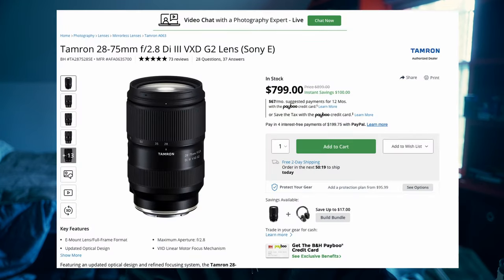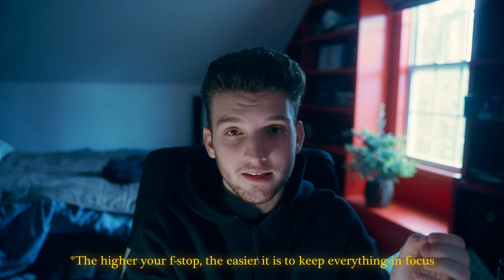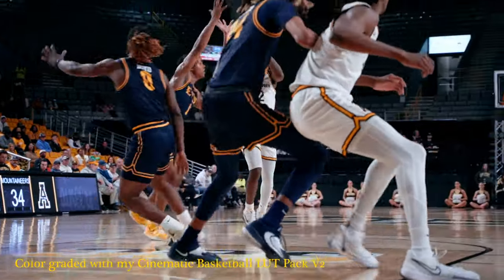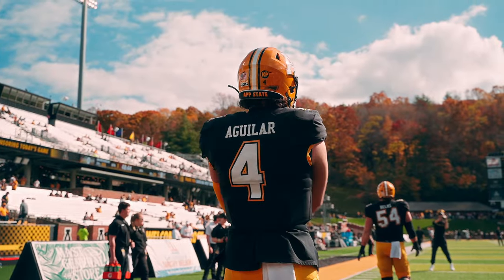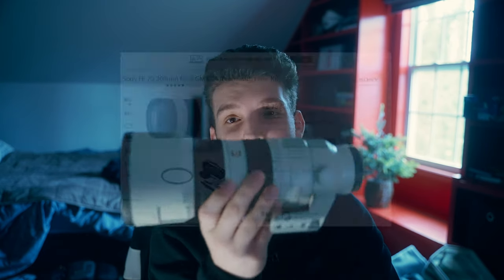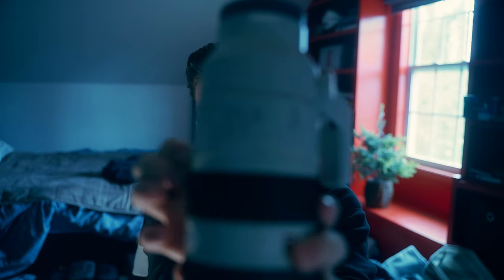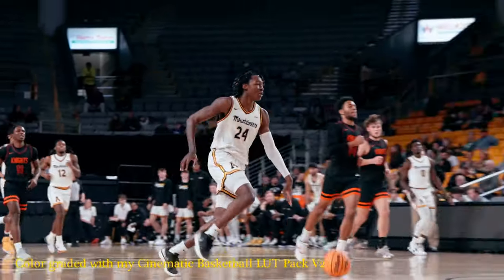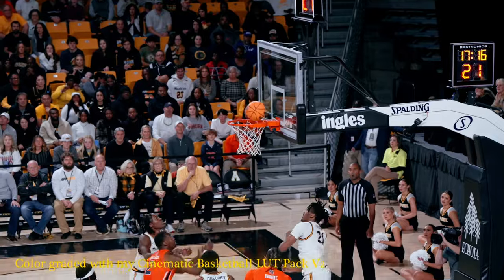The BEST Lenses For Sports Videography in 2024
In this video I share what I think are the best lenses you can buy for sports videography in 2024!

Lenses I talked about in this video:
Tamron 28-75mm f2.8
Sony 70-200mm f2.8

I post sports videography and editing tips as a sports videographer and creative for App State!

Equipment:
Sony FX3
Sony A7IV
Tamron 28-75mm f2.8
Sony 70-200mm f2.8
Zhiyun Weebill S Gimbal
Promaster ND Filter
RODE Video Mic
Tiffen 1/4 Black Pro Mist Filter